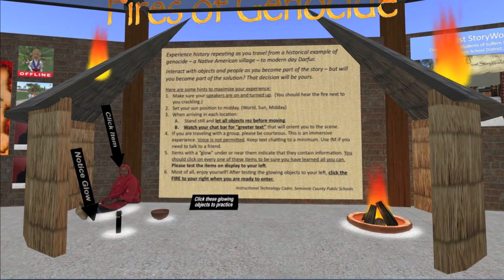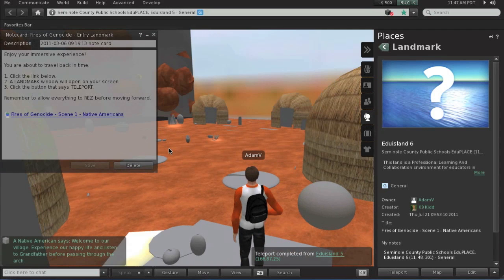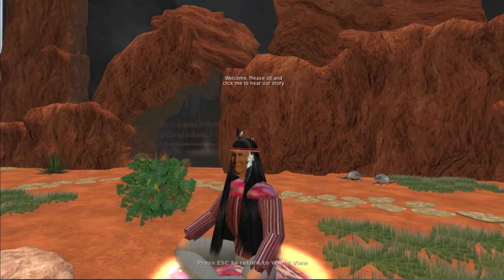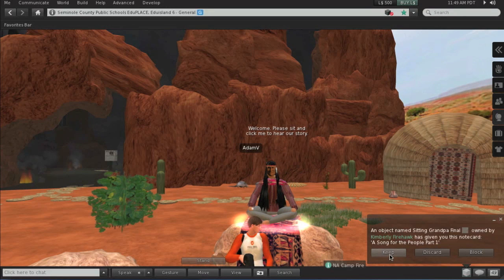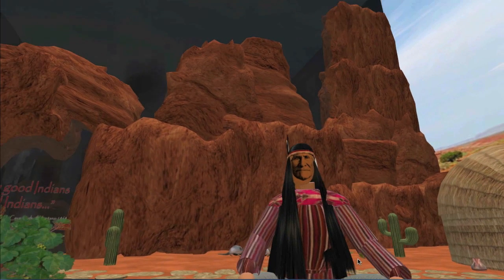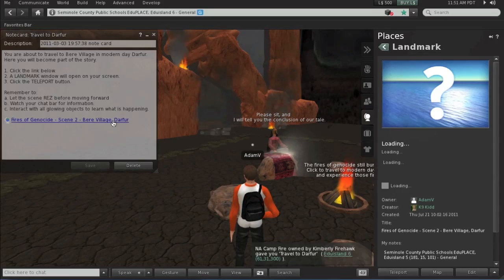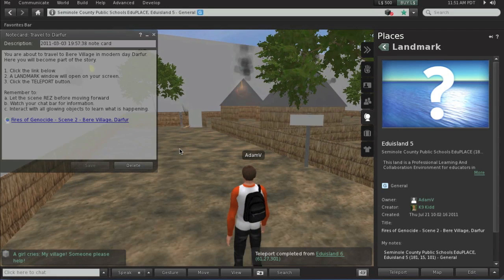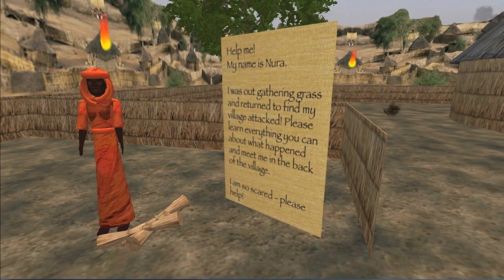Machinima Technique Tutorial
How to get into, and navigate the teleporter of the EMDT building.